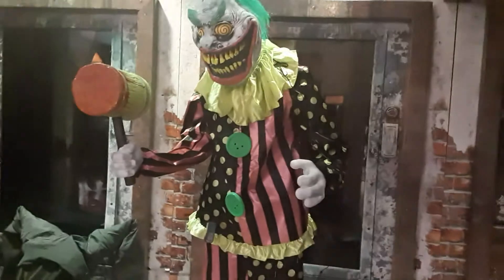Spirit Halloween 2021!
Part 2 will come